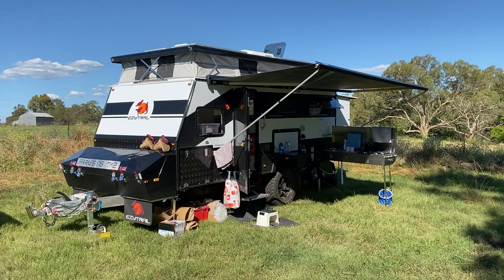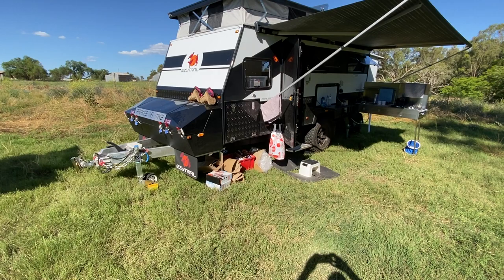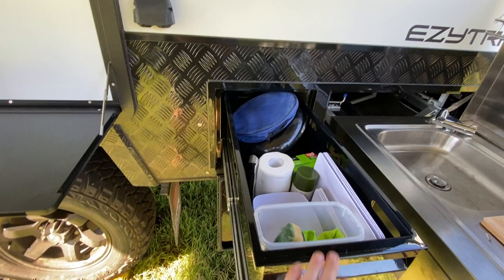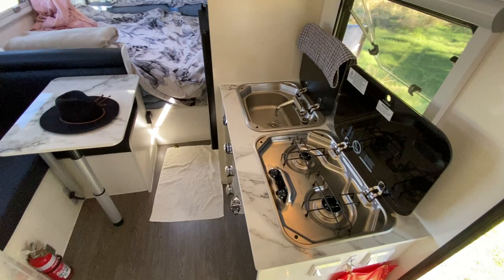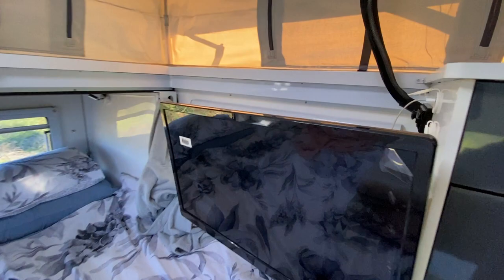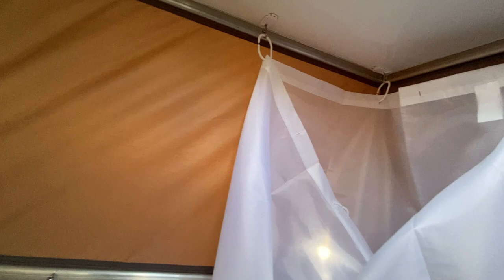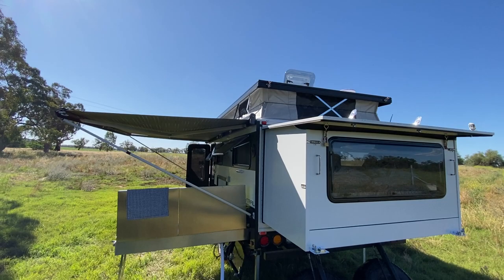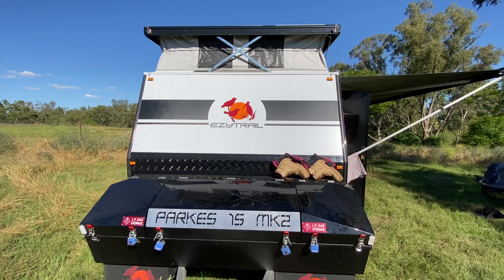Welcome to our Parkes 15 MkII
Loving this van life‼️

We picked up the Parkes 15 MkII late Thursday afternoon and did a very quick load up in the rain. As you can imagine it was a struggle finding things over the past few days.

We decided Day 2 would be spent organising and sorting things out.
We’ve also had a few people ask for more photos & video of the new van, not wanting to disappoint our fans here is a video.

We will post more photos & video as we get further up the bush track.